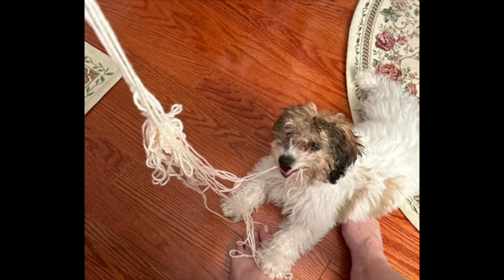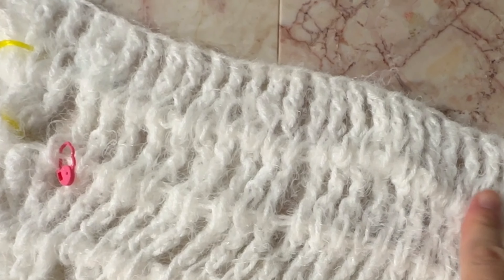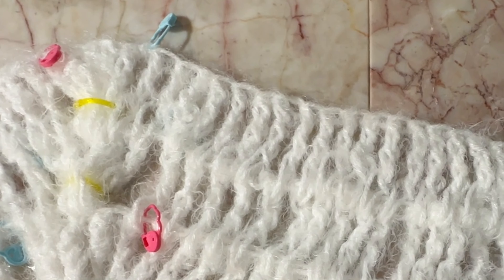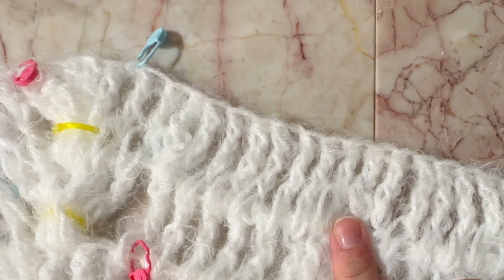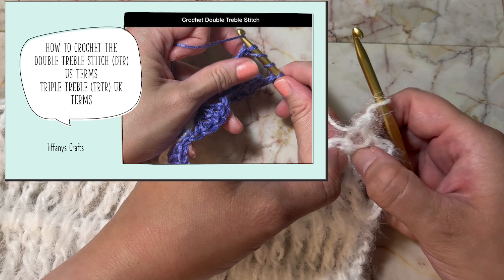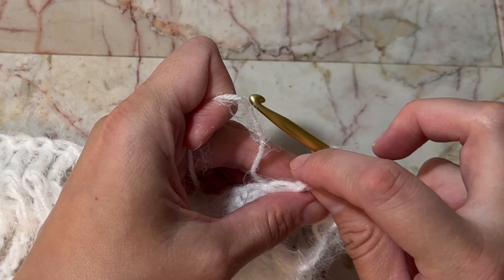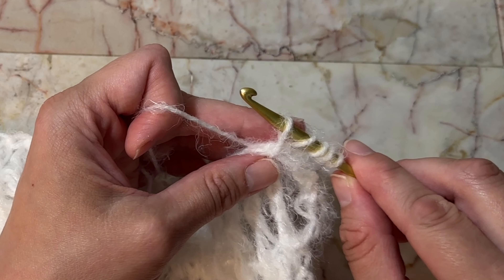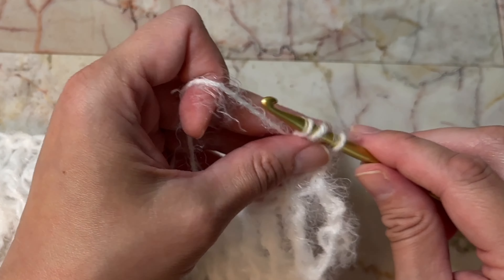Crochet How to Keep Stitches From Leaning Slanting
Crochet How To Keep Stitches From Leaning Slanting To One Side
I love you-Jesus

Below are some links to my videos:
How To Double Crochet US Terms and Treble Crochet UK Terms In Slow Motion Easy Short Video 4K